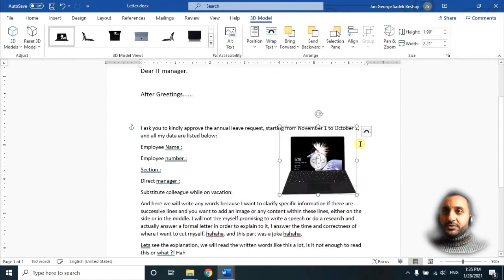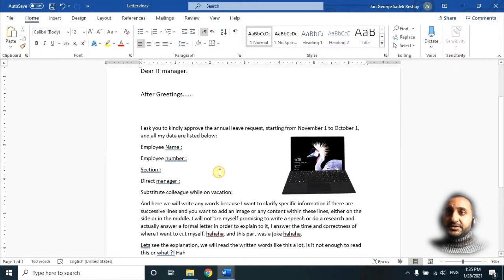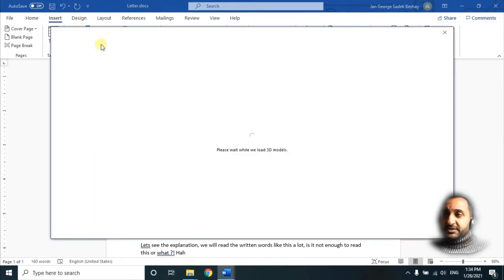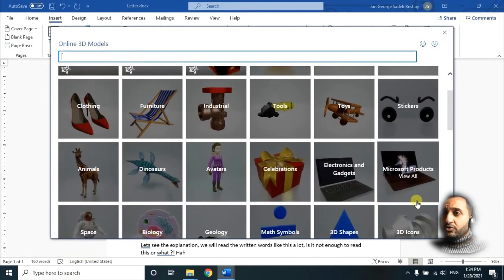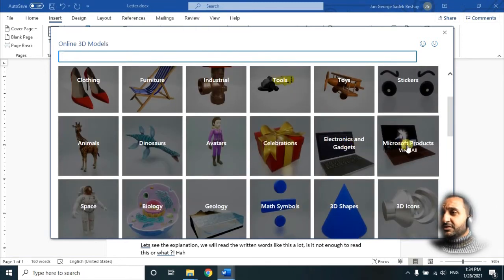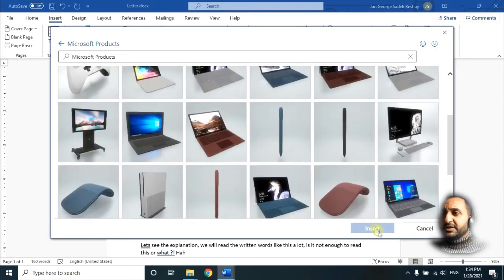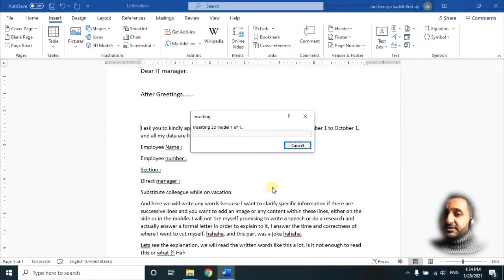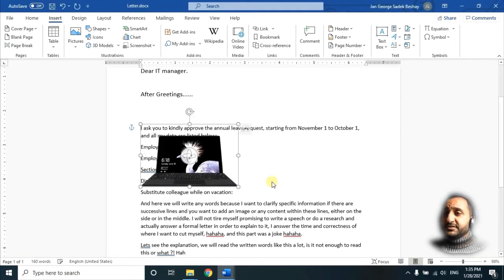10- How to Insert 3D models in MS Word 365 in seconds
2-:  How to change font color and background, and make italic, bold, or underline in Microsoft Word